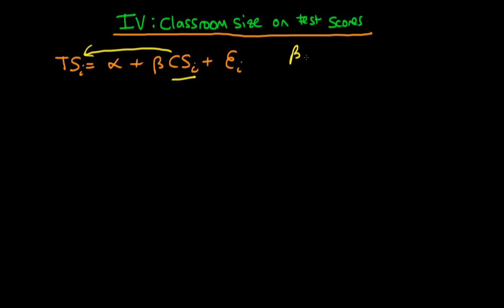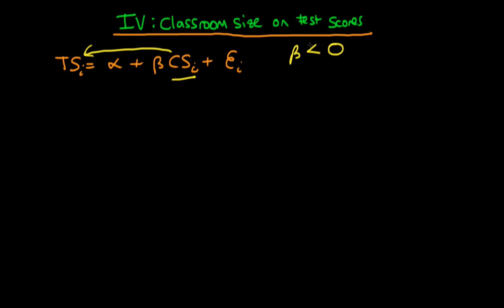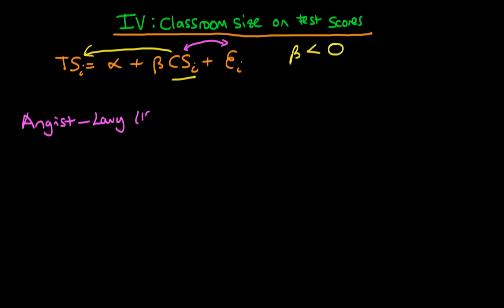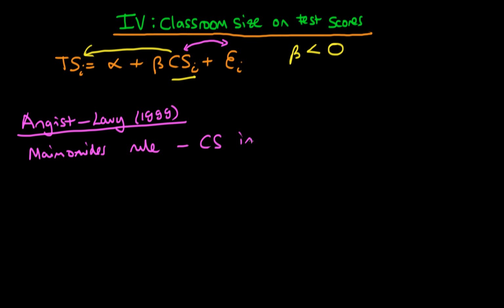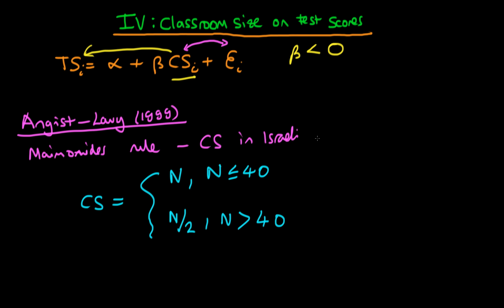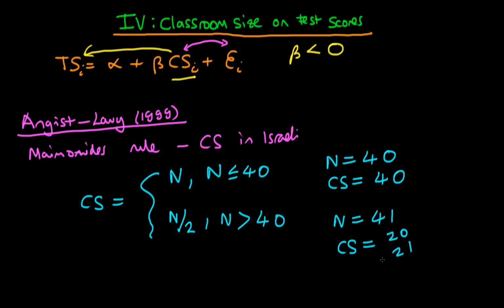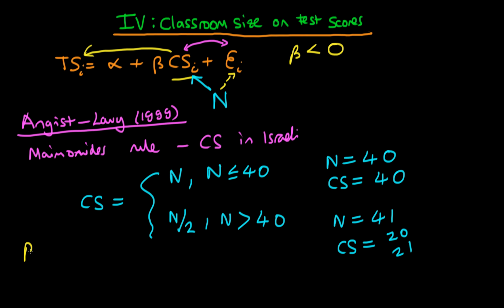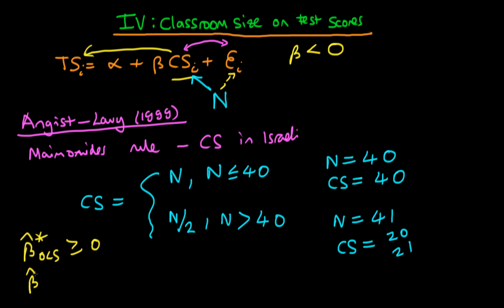Instrumental Variables example - classroom size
This video provides an example of good use of instrumental variables, covering Angrist and Lavy's 1999 study, 'Using Maimonides' Rule to Estimate the Effect of Class Size on Scholastic Achievement.' for course materials, and information regarding updates on each of the courses. Quite excitingly (for me at least), I am about to publish a whole series of new videos on Bayesian statistics on youtube. See here for information Accompanying this series, there will be a book